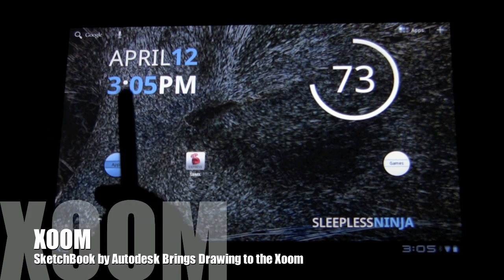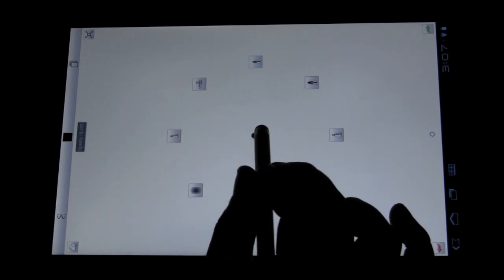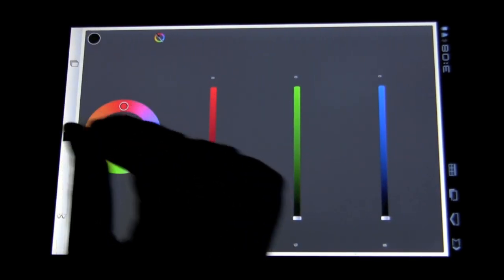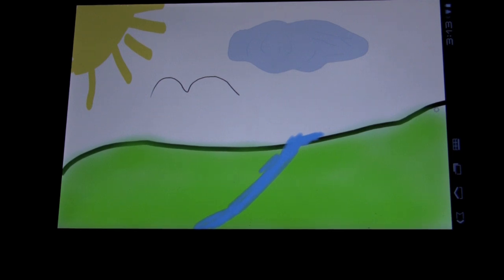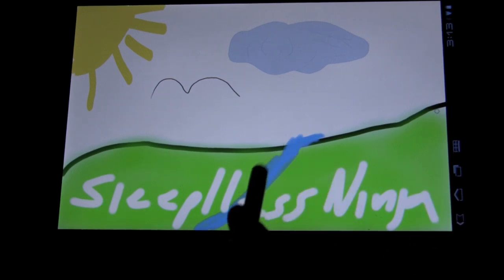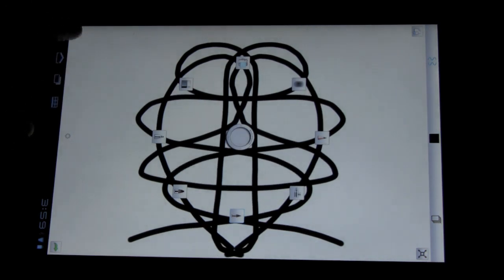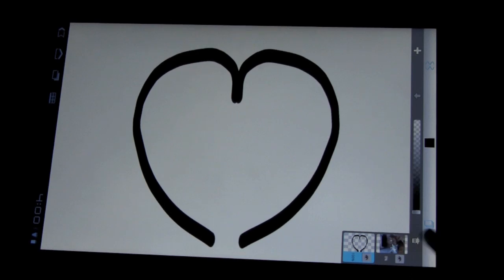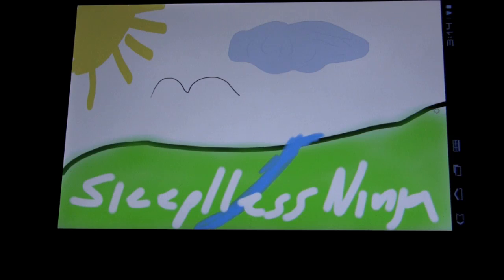Drawing on Honeycomb Xoom with Sketchbook by Autodesk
We have all done it before. Opened up windows paint and sketched something up, roughly edited a photo, draw some shapes. If not, well most likely you are of the PONG generation or beyond, which has nothing to with the incorrect naming of popular college drinking game. Its Beruit. But on the Windows Paint front, it is an application that is simple, intuitive, anyone it seems could pick it up and use it. This is what made it such a usable app for for those who liked to doodle. I think I just came across that app for the Xoom. Now it is a little more complex. It actually uses layers like photoshop, however the interface is simple enough to work with that after a few minutes you will feel at home and be naturally doodling away. However there is allot of depth to this application with a wide variety of brushes, colors, layering, transparency.. the list goes on. I try to cover all the bases in my video on Sketchbook by Autodesk for your Android tablet or smartphone.